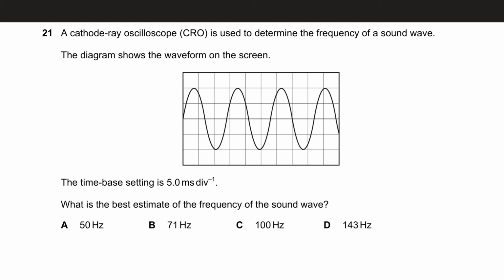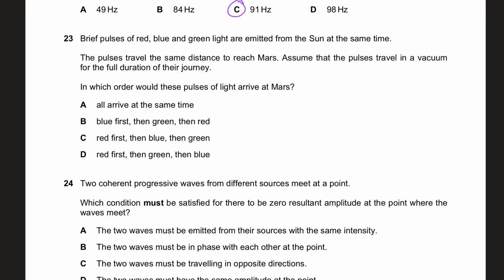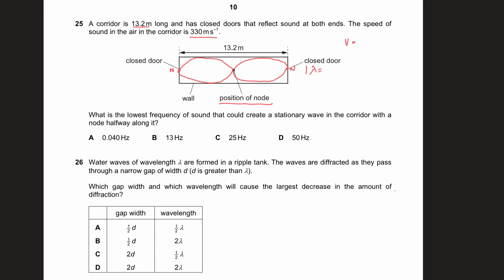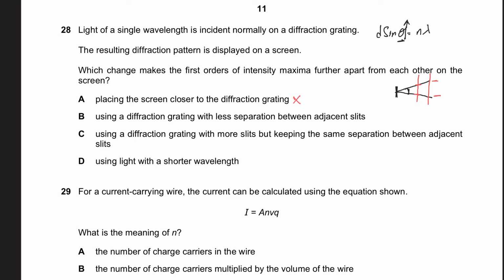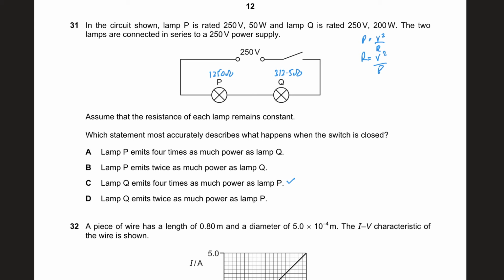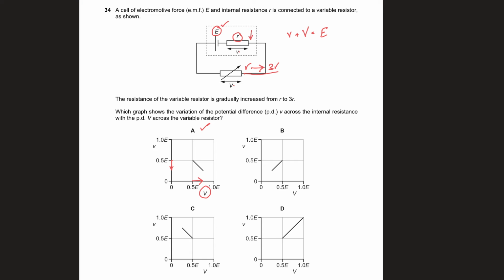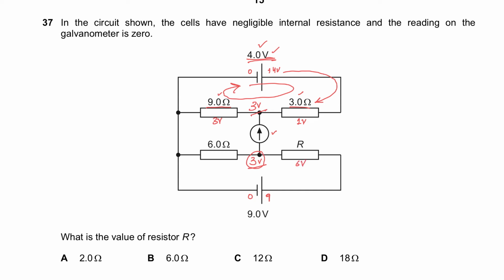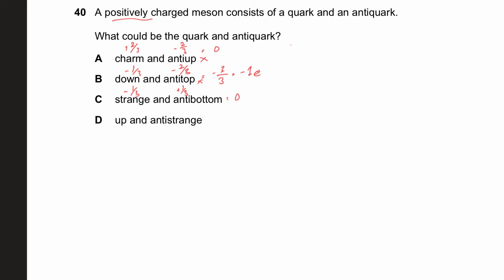9702 m22 qp 12 Questions 21 till 40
Detailed solution of CAIE A level Physics 9702,  Feb/March 2022 paper 1 Variant 2.